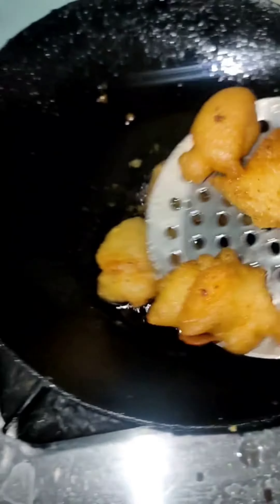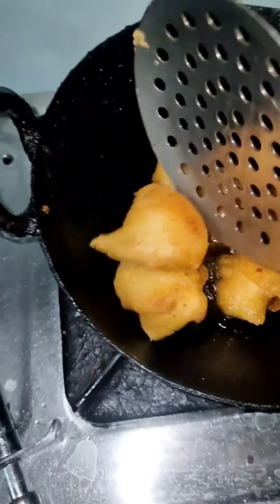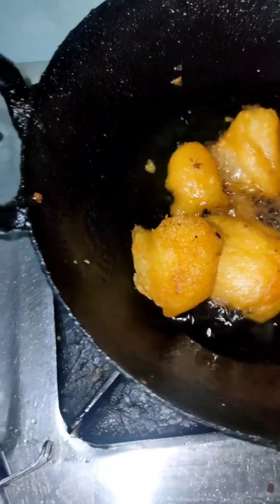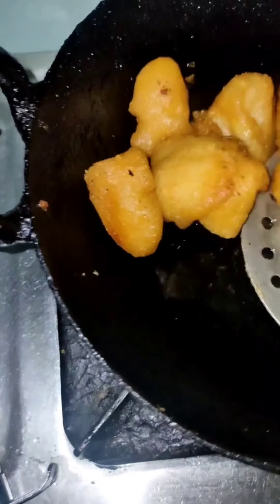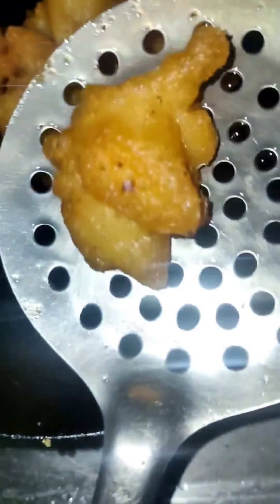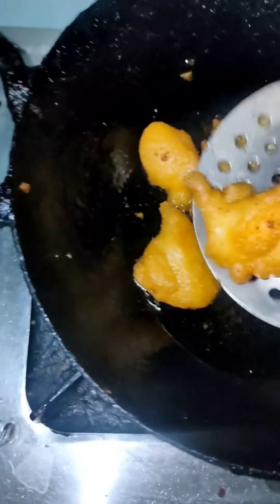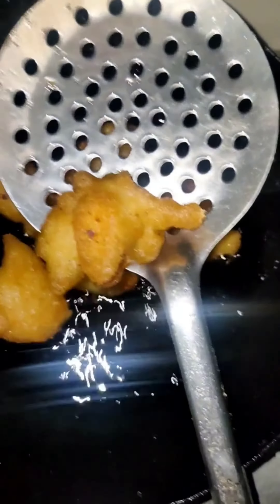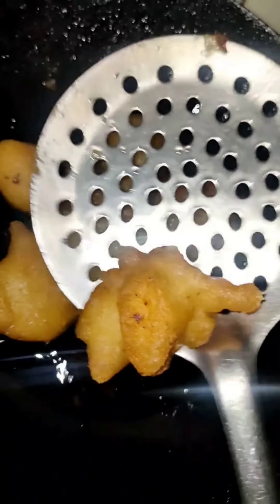दुनिया के सबसे नरम दही भल्लो का राज़ इसीडियो में देखे आज | ALL SECRET TIPS AND TRICKS | DAHI BHALLA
dahi bhalla recipe | dahi vada recipe | dahi
vada masala recipe
शादी वाले दही भल्ले बनाना सीखो हलवाई वाल
Eid Wale Dahi Vade | Sabse Asan Tarika
Dahi Vada Banane Ka| Soft Dahi Vada
शादी वाले दही भल्ले बनाना सीखो हलवाई वालेDAHI BHALLE Recipe
Dahi Vada Recipe| एकदम मुलायम दही वड़ा Dahi Bhalla | Dahi Bada
नरम दही वड़ा कैसे बनाते है। Dahi Vada Recipe
|Holi Recipe | Dahi Bhalla Recipe |
Dahi Barda, Vada ya Bhalla jo Kahain Uski
Recipe in Urdu Hindi
Dahi vada Recipe| एकदम मुलायम दही वड़ा
बनाएं इस तरीके से| Dahi Bhalla| Dahi Bada
Recipe
सबसे आसान तरीका सॉफ्ट दही भल्ले- dahi bhalla vada
दुनिया के सबसे नरम दही भल्लो का राज़

dahi barda
dahi bade ki recipe
dahi bade
dahi bada kaise banta hai
dahi bada kaise banaen
dahi bada kaise banate hain
dahi baray
dahi vada recipe
dahi bada banane ka tarika
dahi bade ki chatni
नरम दही वड़ा कैसे बनाते है |
Main ingredients: Yoghurt, Urad dal, Vada

DahiBhallaRecipe Super Soft & Juicy Street Style Dahi Bhalla || Dahi Vada Recipe

Dahi vada / Easy and super tasty Dahi vada

Dahi Bhala Chaat Recipe | Soft Dahi Bhalla | Dahi Vada Recipe | Easy Dahi Bhalla Recipe

Soft and Spongy दही वड़ा - Moong Dal Dahi Vada Recipe - Dahi Bhalla Recipe /

Dahi vada recipe
Super Soft Dahi Vada (Dahi Bhalla Chaat) - Piping Pot
dahi vada from  vada is made from 1/2 cup urad dal (split black lentils) , soaked for 2 hours and drained, 2 tsp roughly chopped green chillies, 2 tsp Dahi vada is a popular Indian street food chaat. Dahi bhalle literally is Dahi is yogurt and vada is lentil fritter. In North India,
Dahi Vada Recipe  The word 'Dahi Vada' literally translates into – lentil fritter in curd. In Indian Cuisine, 'vada' is a deep-fried lentil fritter whereas 'dahi' ...
I
Dahi Vada Recipe |Dahi Bhalla For those unfamiliar with the term Dahi vada, Dahi stands for yogurt, and vada means deep-fried lentil fritters
Best Dahi Vada Recipe  Dahi Vada or Dahi Bhalla are fried lentil dumplings, topped with curd, variety of chutney and spices. It's a famous Indian Chaat recipes.
dahi vada
Soft Dahi Bhalla सॉफ्ट दही भल्ले का आसान तरीका Dahi Vada
For filling. 4 Green chilli, chopped. 3 tbsp Almond, fromchopped. 3 tbsp Cashew, chopped. 3 tbsp Raisins, chopped. 1 inch Ginger, chopped · For soaking. 1 tsp Sugar.
dahi vada
Dahi Bhalla - Dahi Vada - Spice Cravings
01-Apr-2022 — Dahi Bhalla (Duh-hee Buh-laa), or Dahi Vada (Duh-hee Vuh-daa), are fritters made with split skinless black lentils and are served in seasoned ...
Video for dahi vada | How to make Dahi Vada | Recipe - FITTR: Fitness & Weight Loss

How to make Dahi Vada
 To make this recipe, first wash and soak the urad dal overnight.  In the morning, add a little water and grind it to make a fine paste.  The batter should be thick enough to make vada easily.  Beat the batter well till it becomes light and fluffy.  Now add baking powder and salt to it and beat again.  To know whether the batter is ready, pour the batter slowly in a glass of water.  If the batter starts flowing from above means it is ready.  Now heat oil in a deep frying pan and wear a plastic seat in your palms.  Wet this plastic seat and make a big lemon sized ball with the help of your palms from the batter.

 After this, press the ball from above with wet fingers and make it flat.  Drop it gently in the hot oil.  Now deep fry it for some time on medium flame, then reduce the flame and cook on low flame till it turns golden brown.  Put these deep fried vadas in a bowl filled with water and leave them to soak for 15 to 20 minutes.  Then take it out and press it between your palms so that the excess oil gets removed.  Keep it aside.  Make vada of all the batter in the same way and fry it.

 Now filter the curd through a sieve so that no bubbles remain in it.  Add sugar and salt to it and mix it well. Now dry roast cumin seeds to make dahi vada masala until its color turns brown and it starts smelling.  Make a powder by grinding cumin seeds.  Now finely chop green chilies and coriander leaves.  Clean the ginger and chop it finely.  To serve the dahi vada, place the vada in a serving bowl and cover it by pouring the curd mixture completely over it.  Sprinkle chaat masala powder, red chili powder and cumin powder on top.  Along with this, serve it by adding a spoonful of tamarind chutney and green chutney.